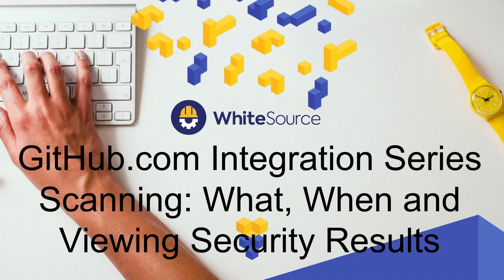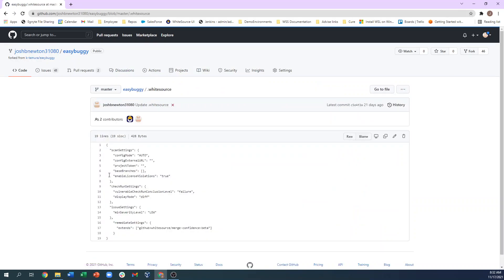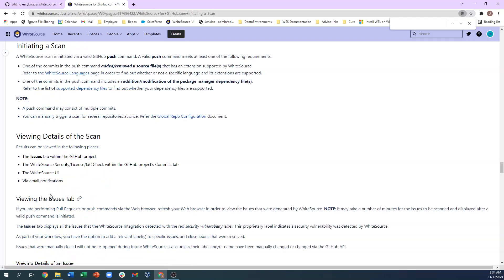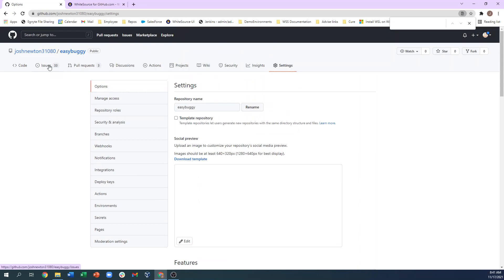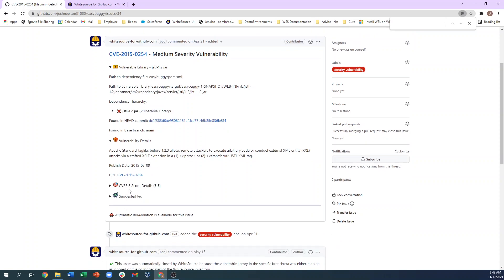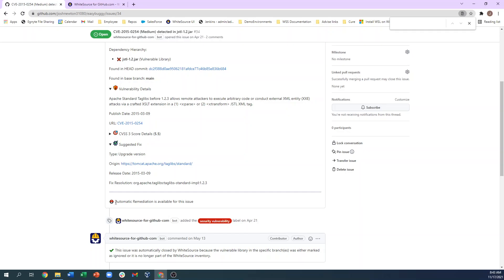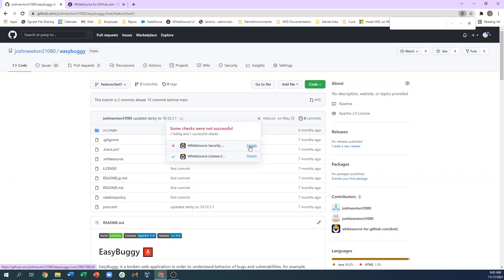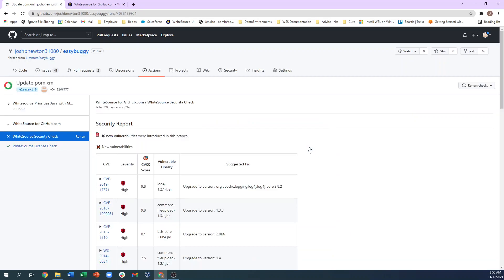GitHub Integration 1.3 - What Does It Scan & How to View Security Vulnerabilities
This video in the series describes how WhiteSource can integrate with GitHub to detect open source artifacts and their known vulnerabilities and licensing risks.  This video will focus on when a scan occurs and how to view the security vulnerabilities that are found.

CHECK OUT WHAT WE DO
WhiteSourceSoftware.com